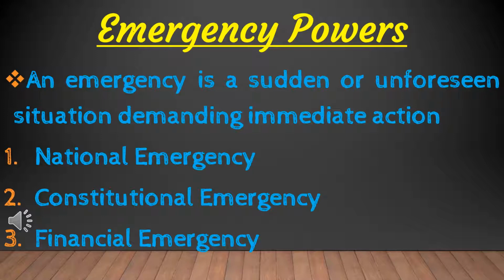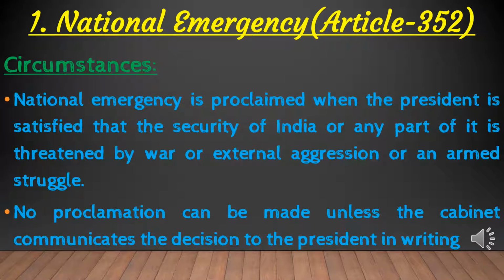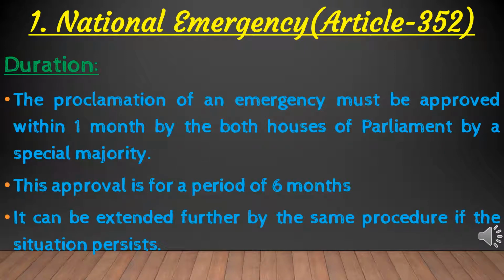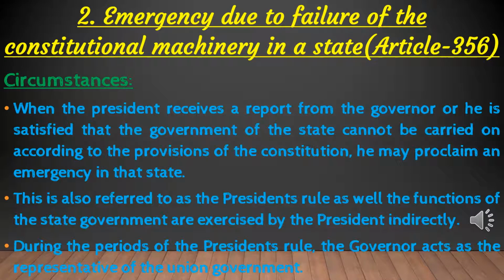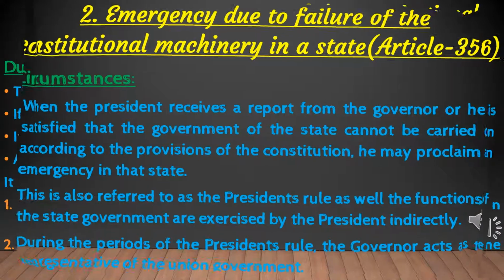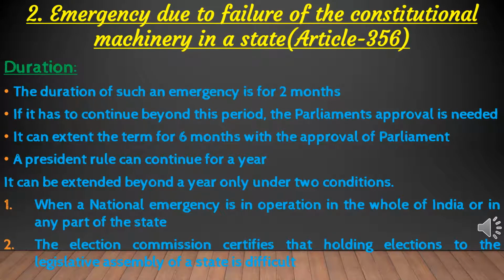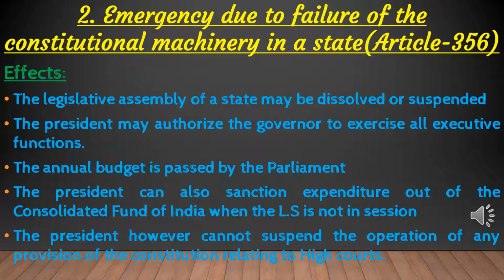ICSE 10th President Part-III